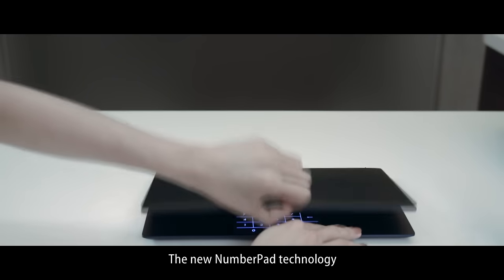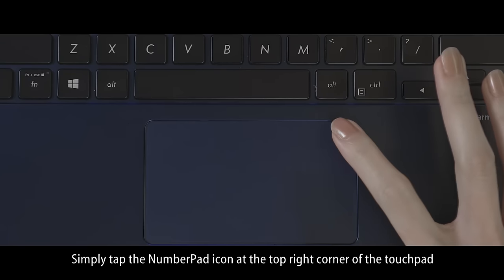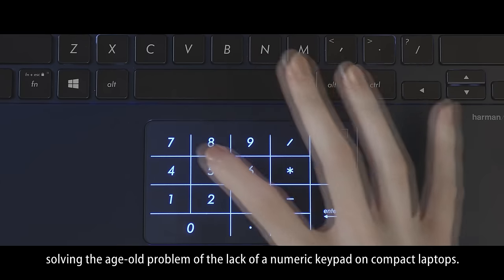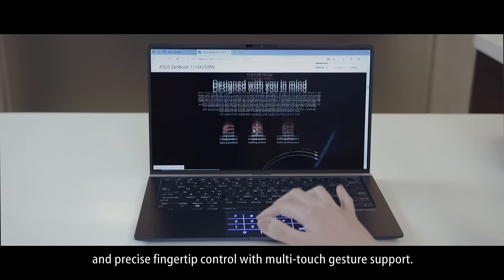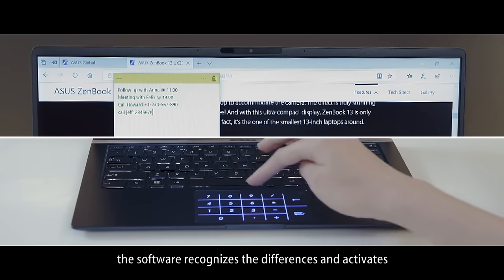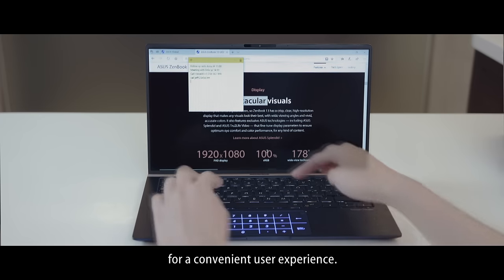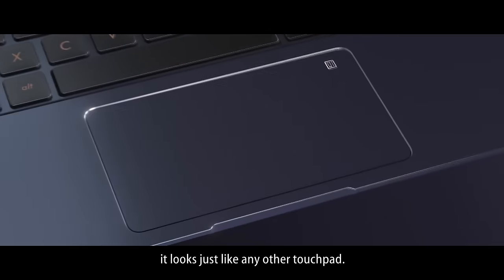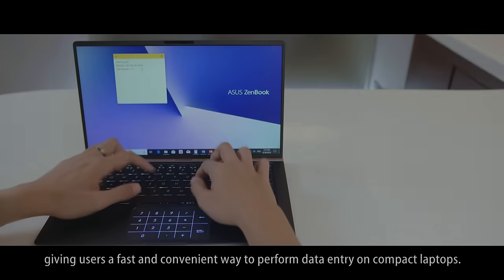ASUS NumberPad: Reinventing the Touchpad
ASUS introduces the amazing new NumberPad, an innovative solution to the lack of space for a numeric keypad on small laptops. Just long-press the NumberPad icon on the touchpad to turn the glass-covered touchpad into an LED-illuminated keypad with a familiar layout for easy data entry.